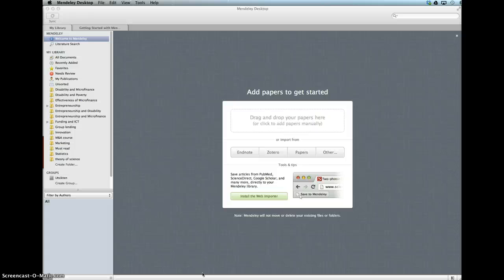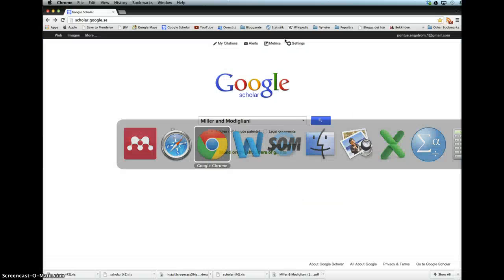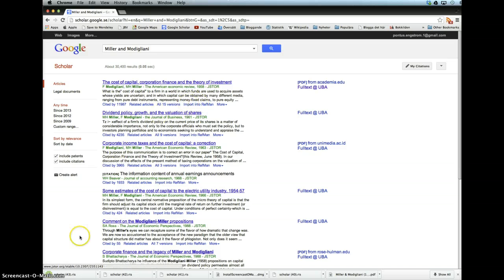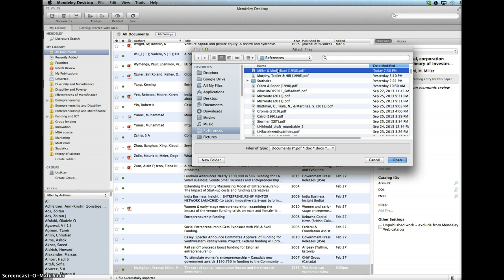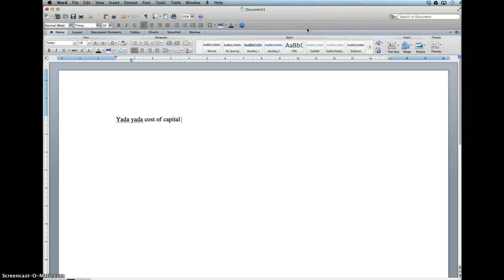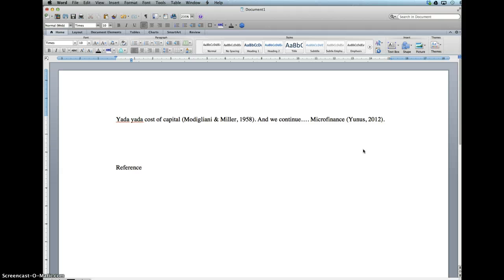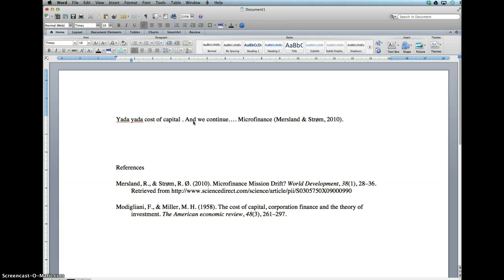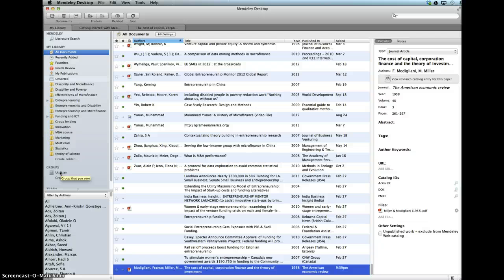Quick introduction to Mendeley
Shows you how to quickly get up and running on the Mendeley reference software.